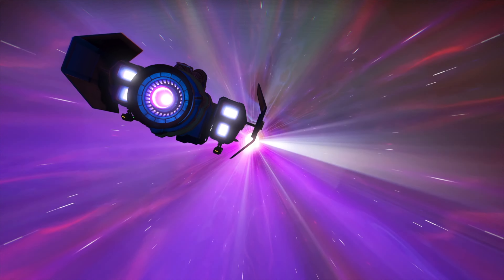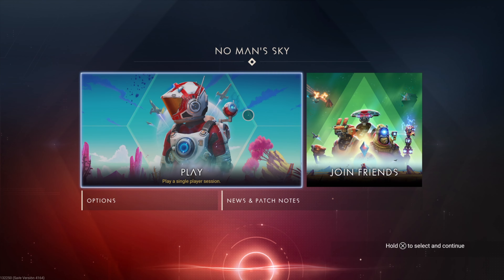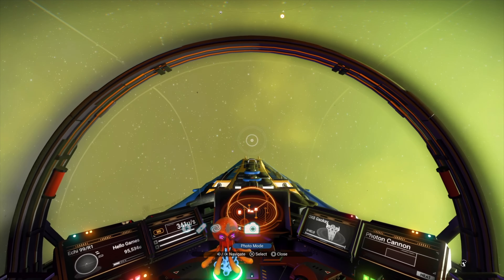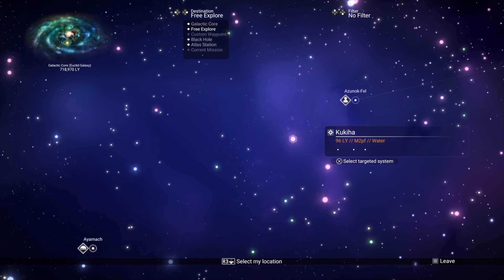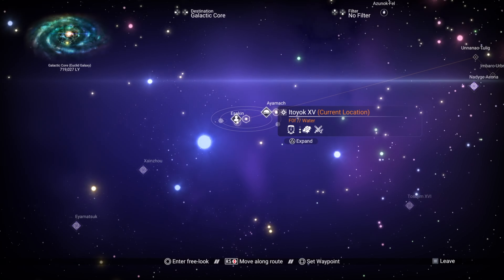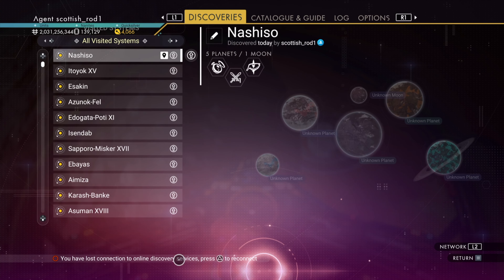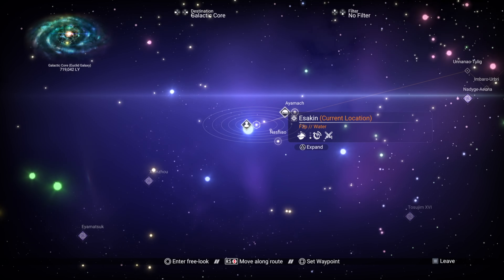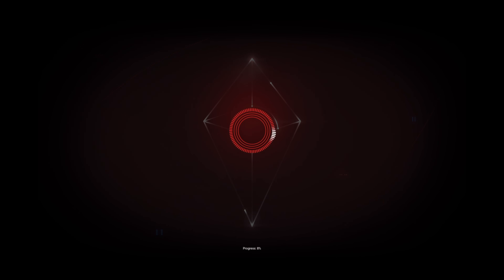Easily Do The Uncharted Milestone - Normandy Expedition 2 Redux - No Man's Sky - NMS Scottish Rod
Easily Do The Uncharted Milestone - Discover 8 Systems - Normandy Expedition 2 Redux  - No Man's Sky - NMS Scottish Rod

Rod 😀